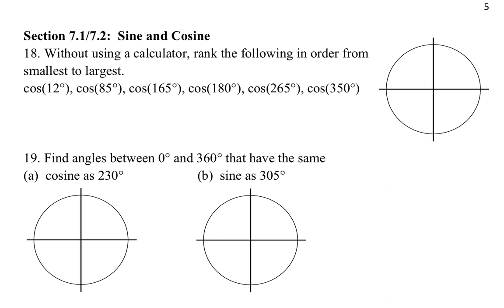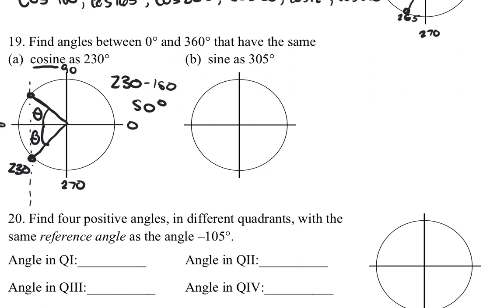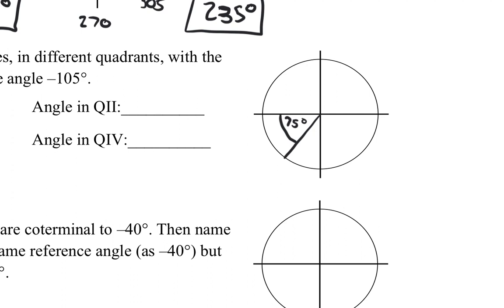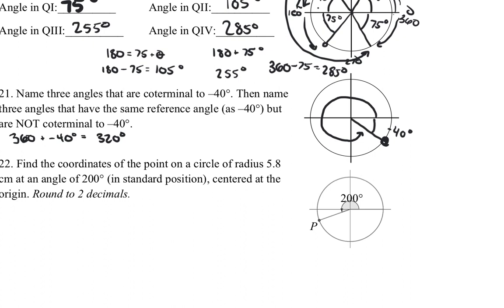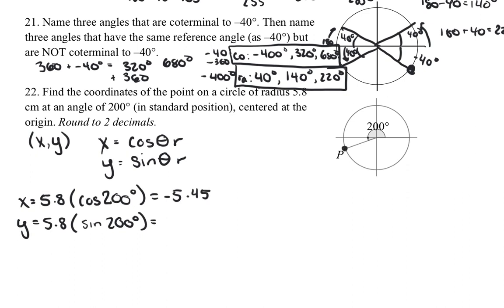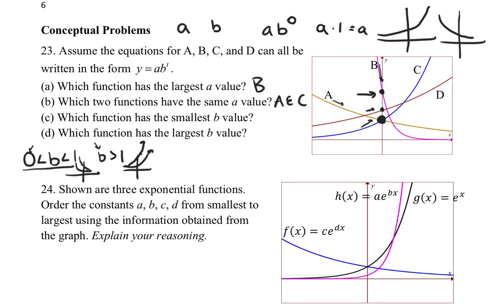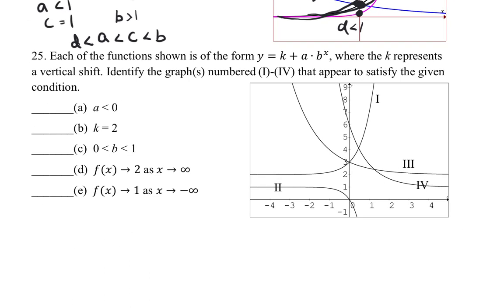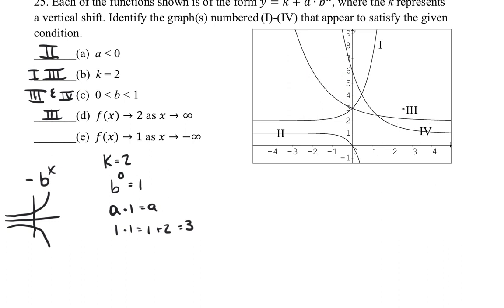MATH1813_Exam2 Review_S23 pt 3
MATH 1813 Exam 2 Review Part 3
00:00 Slide 1
15:51 Slide 2